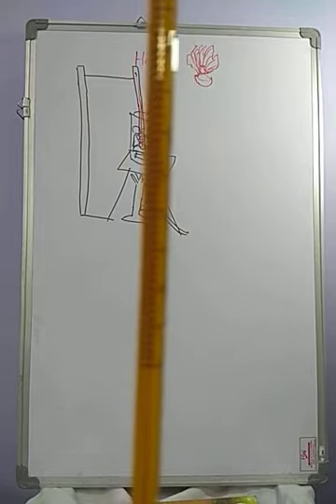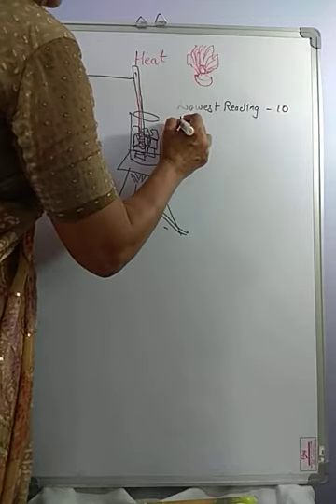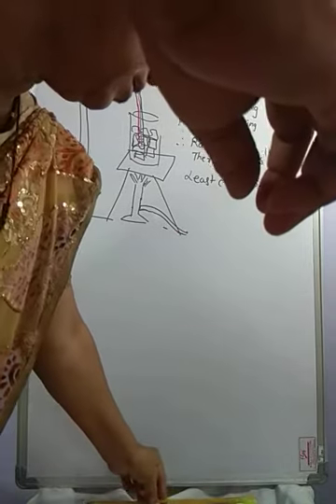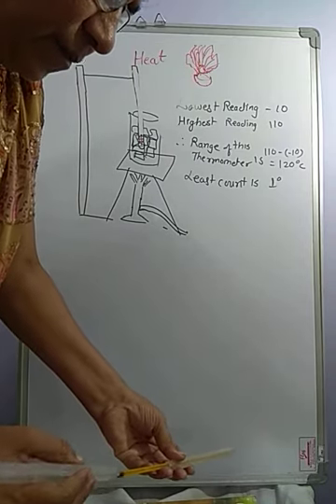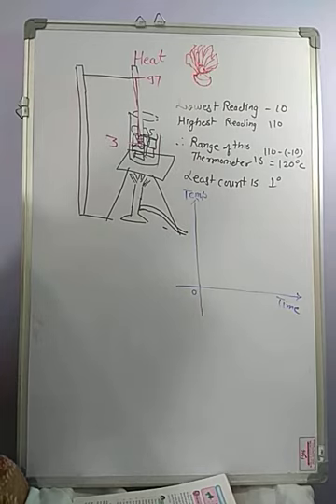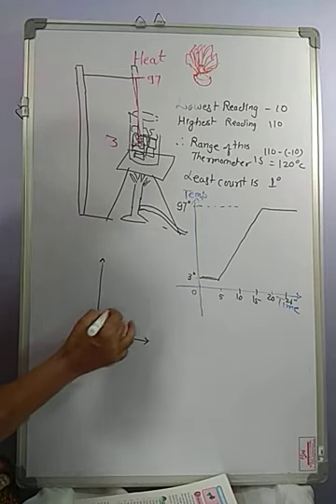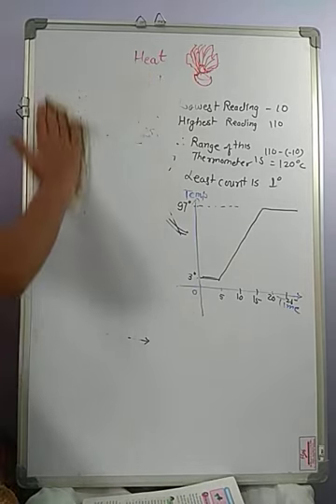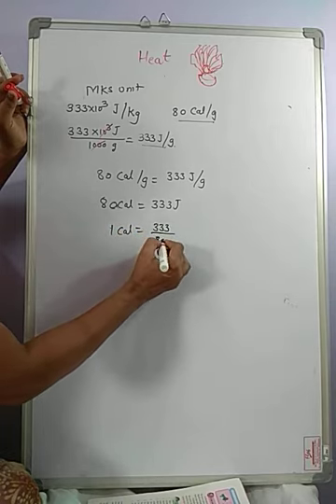HEAT latent heat of freezing and vaporization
सुप्रभात15 July 2020